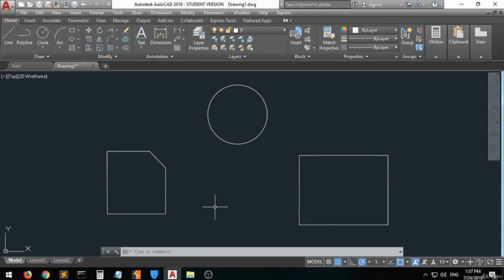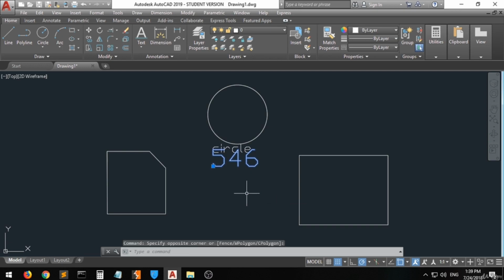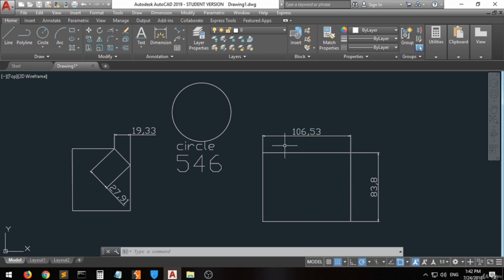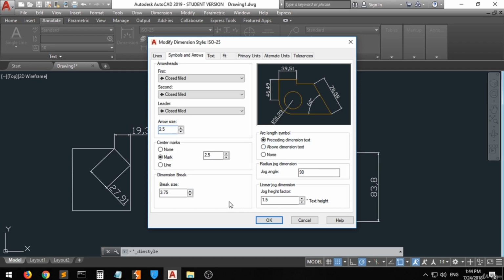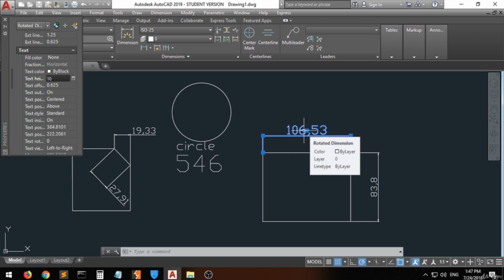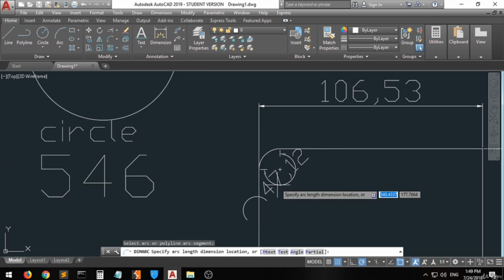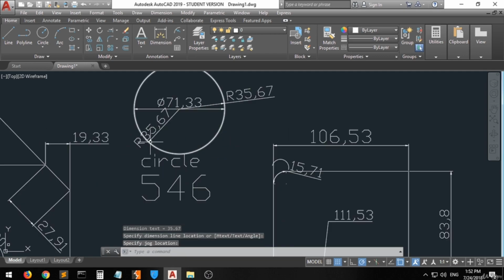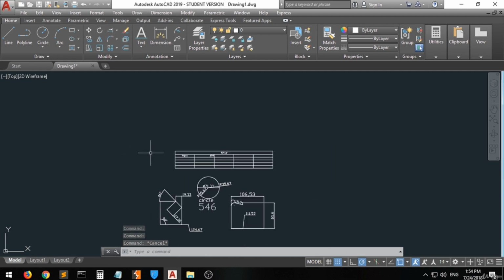1. text and dimention and table